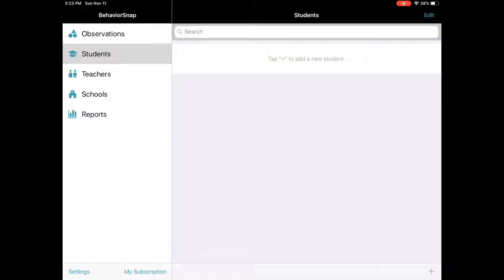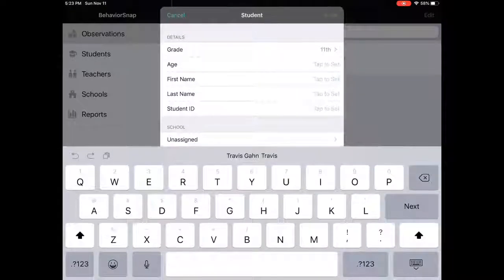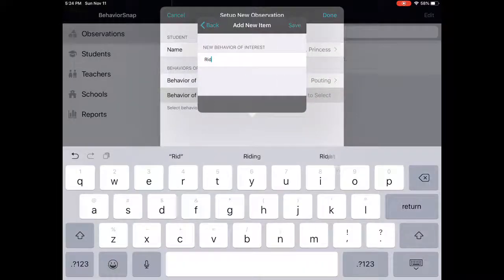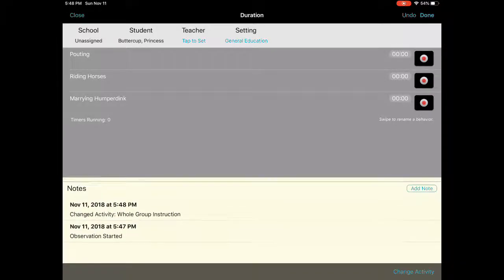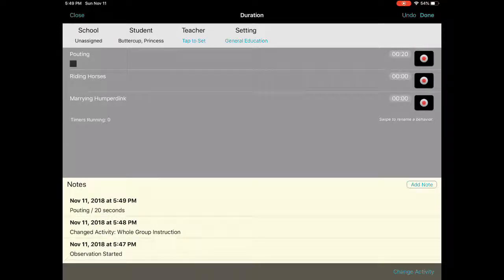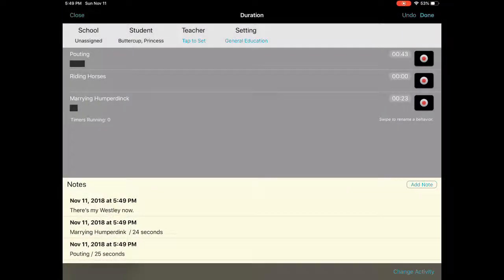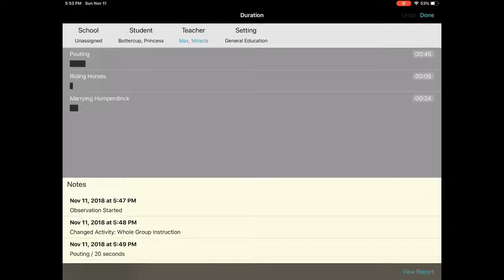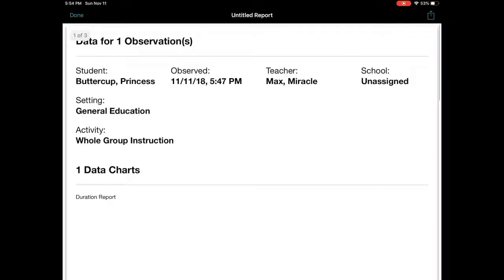BehaviorSnap Duration Tutorial